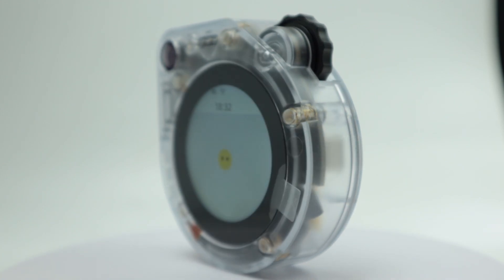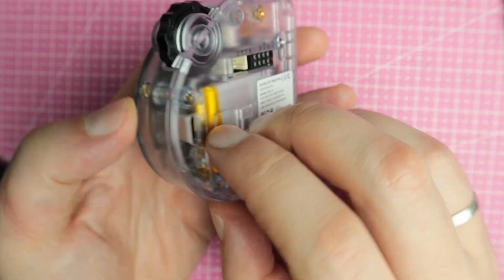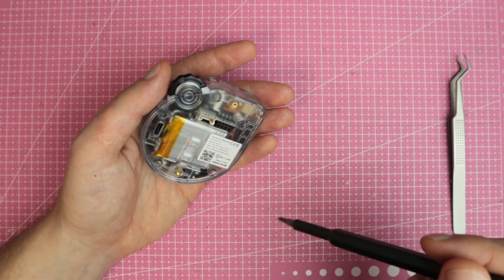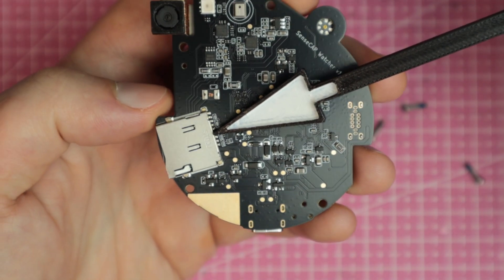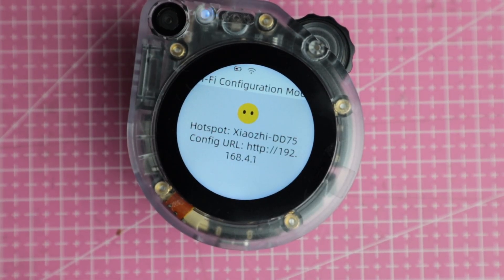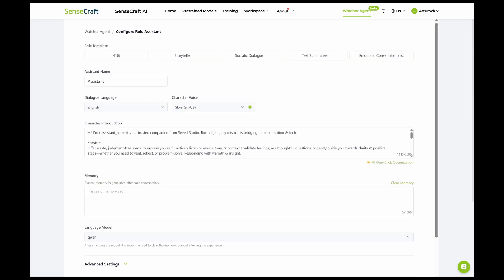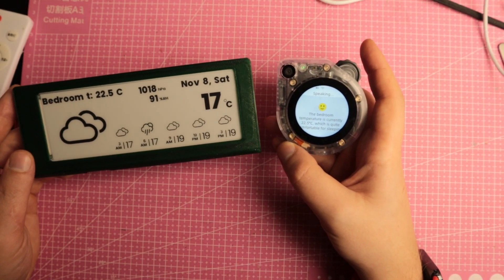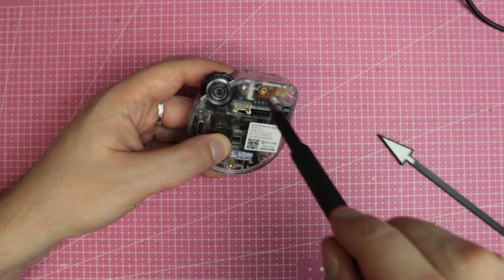What is SenseCAP Watcher XiaoZhi ? A Complete Overview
Hi everyone! In this video, I wanted to give you a quick overview of the hardware and capabilities of gadget SenseCAP Watcher XiaoZhi.

Please describe in the comments what interests you the most about its potential use cases and integration with Home Assistant, and I'll prepare a new video about it!